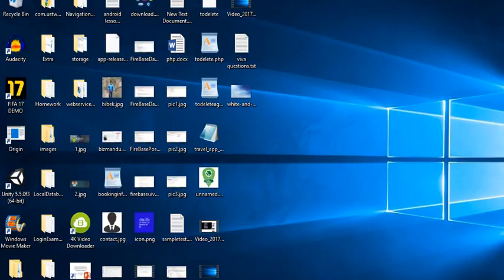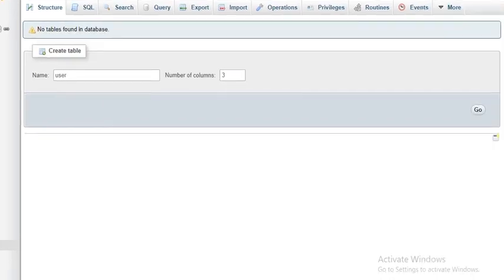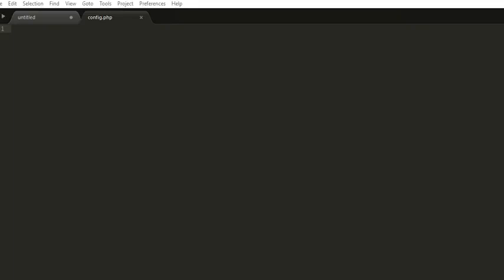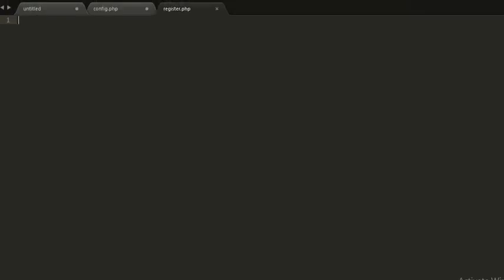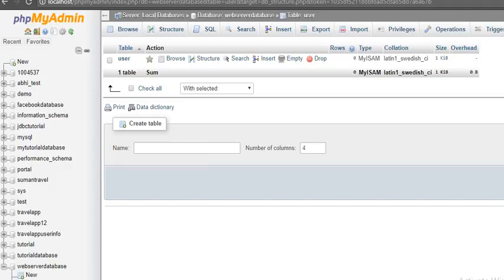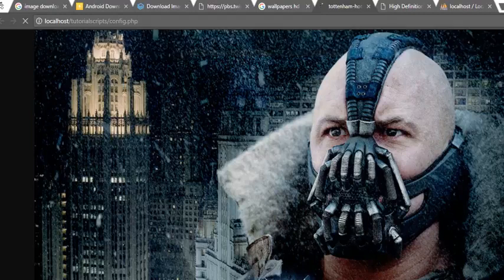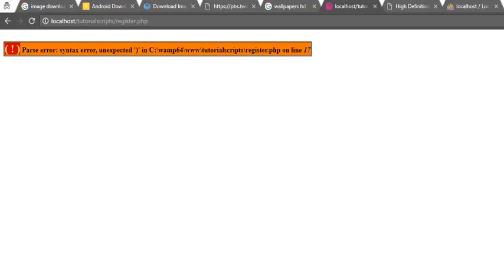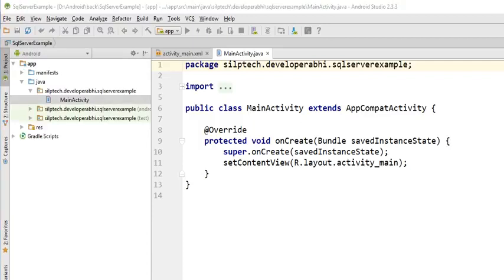Android Application PHP MYSQL Server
This is the first video in this series

Tutorial Prepared by: Abhishek Koirala